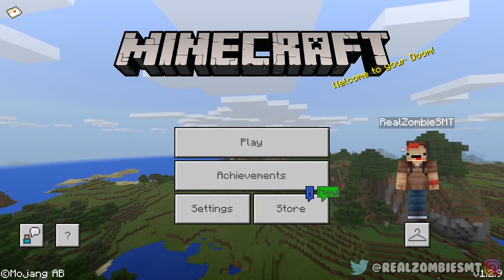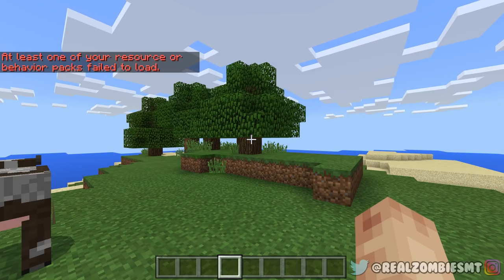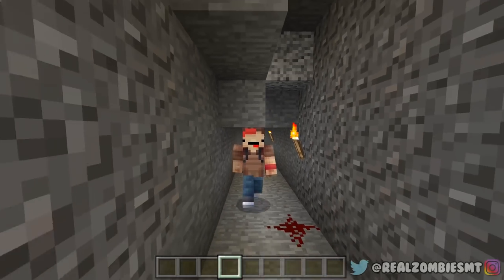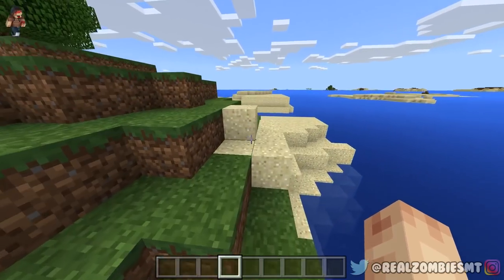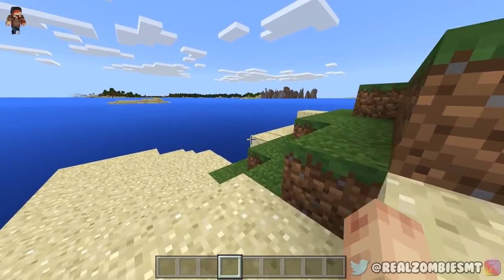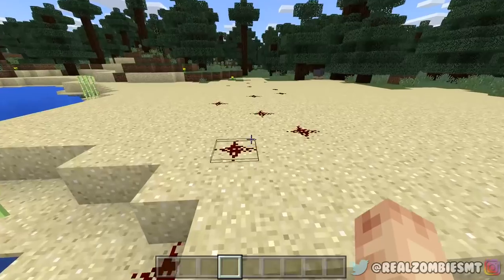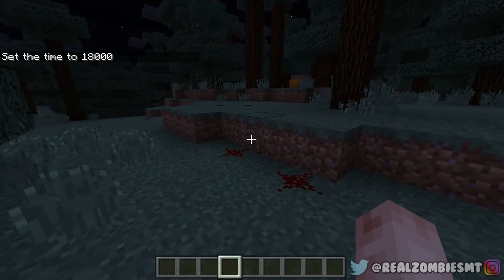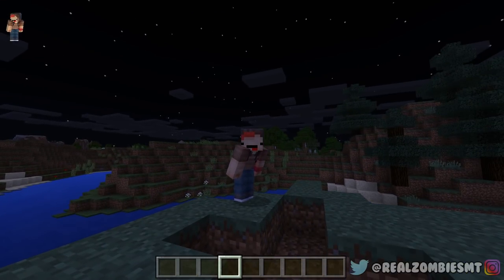NEVER Play Minecraft SLENDERMAN WORLD! (Haunted "Slenderman" Seed)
MUSICAL.LY 🎵 - @RealZombieSMT